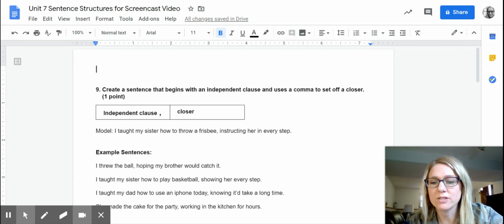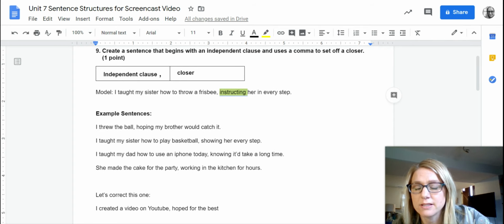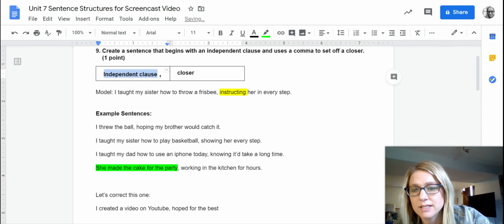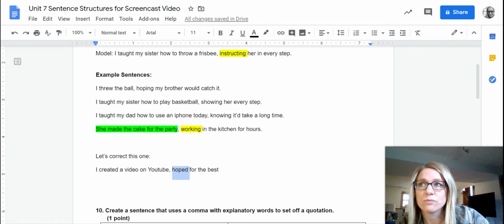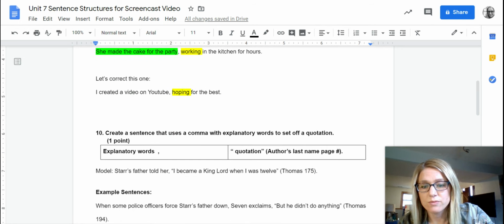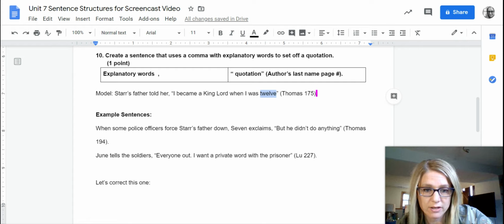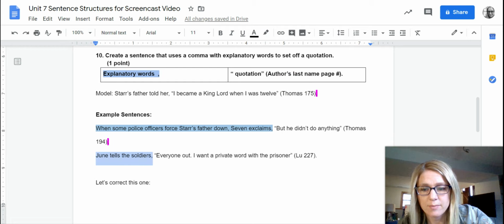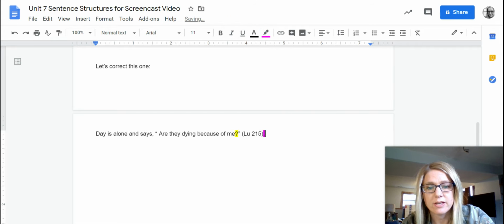Unit 7 Sentence Structures for Screencast Video - Google Docs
Review before the Quiz for Unit 7 (sentence structures)